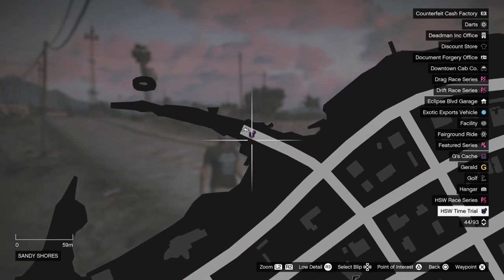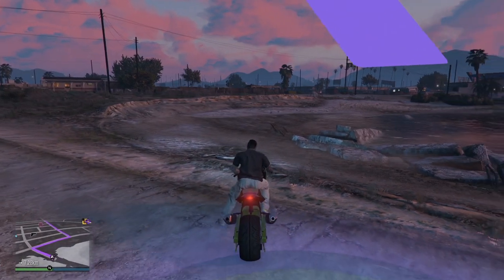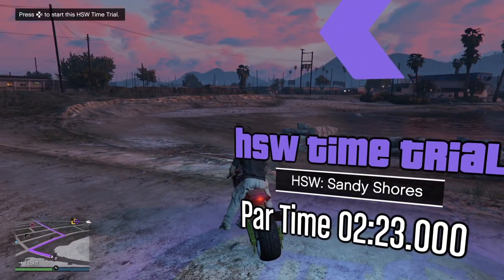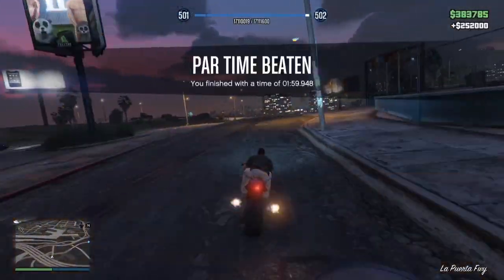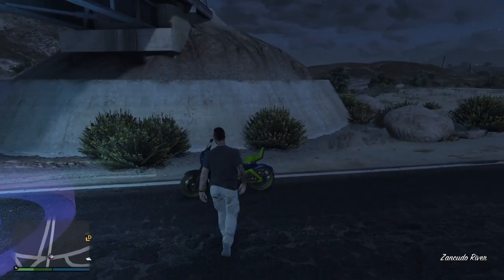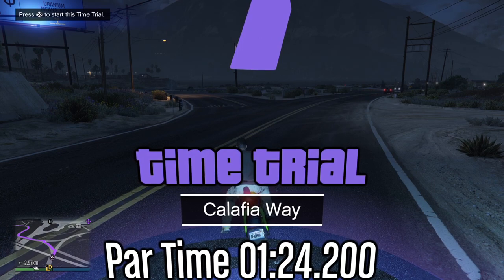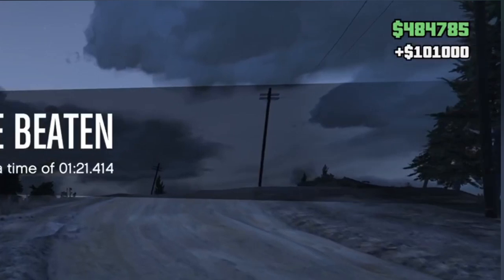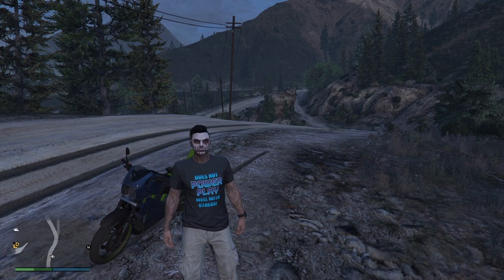GTA Online - How to Complete This Week's Time Trials May 9 2024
How to complete the HSW Sandy Shores time trial and the Calafia Way Time Trial in GTA Online.